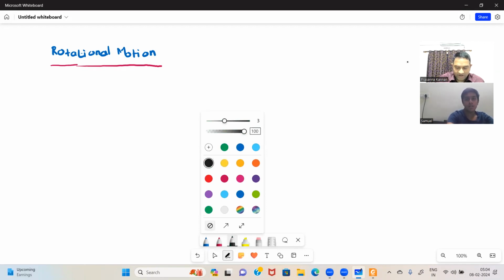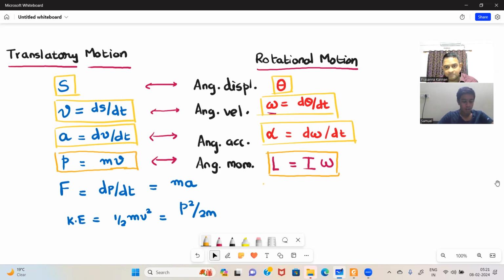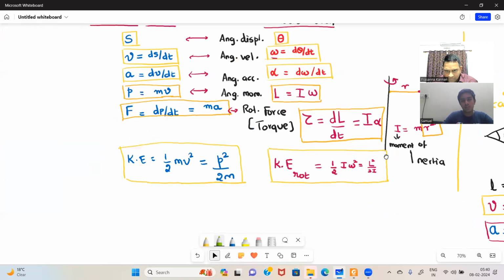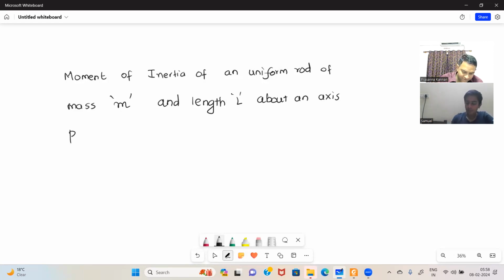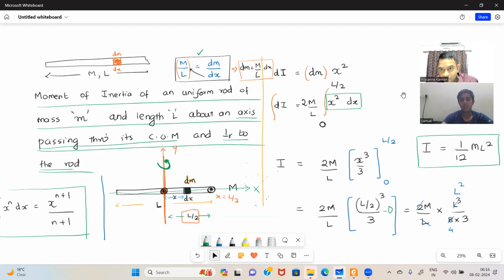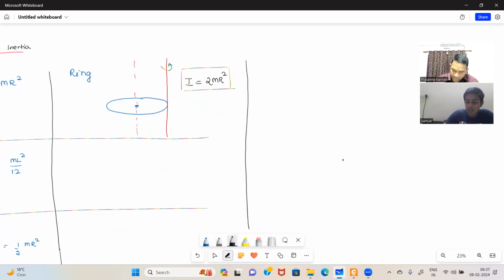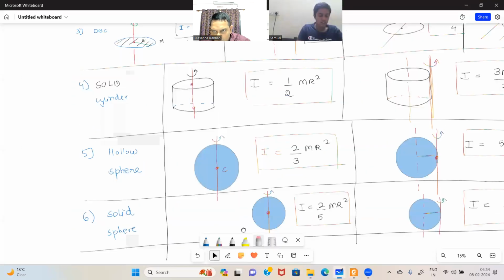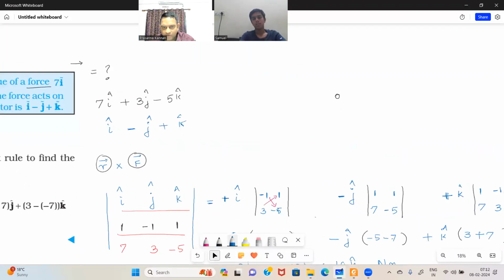Rotational Motion - Review by Prof Prasanna Kannan